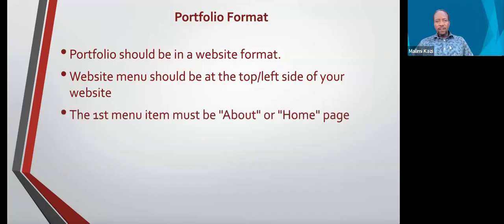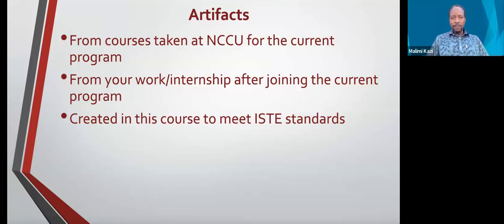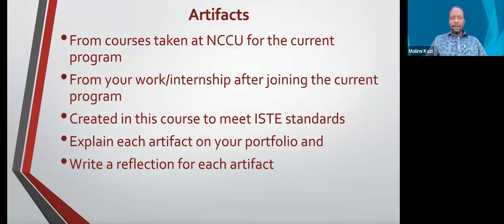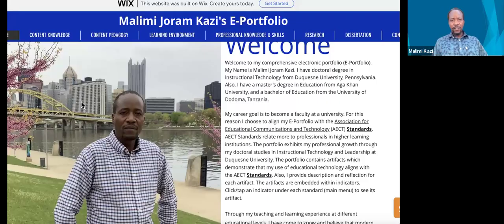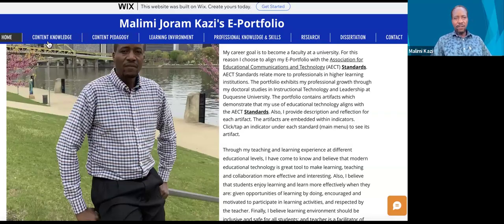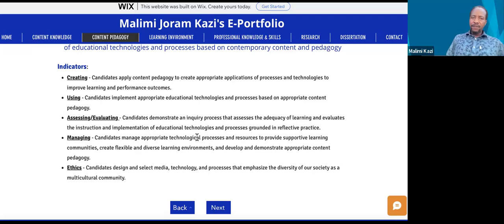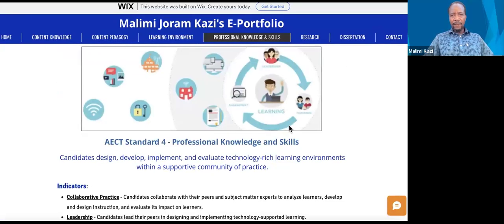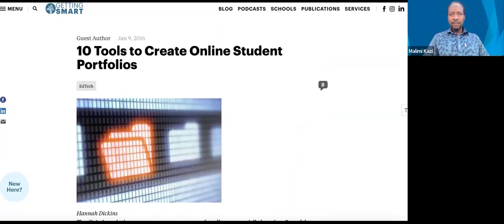ePortfolio Format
Dr. Malimi Kazi introduced the ePortfolio course, which aims to help educators create comprehensive electronic portfolios showcasing their learning from degree programs, aligned with digital learning competencies and technology education standards. He provided detailed instructions on the structure and requirements for designing an ePortfolio website, including the need for interactive navigation menus, artifacts from completed courses, and reflections on the creation process.